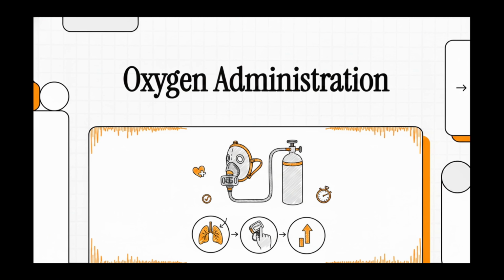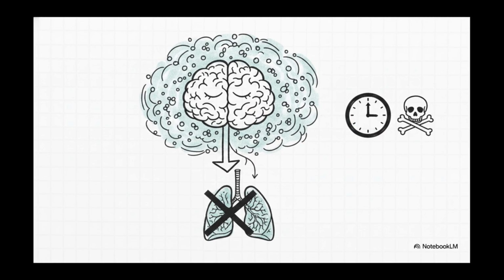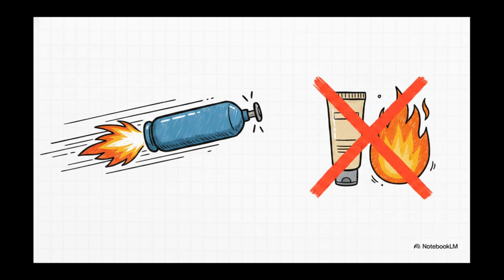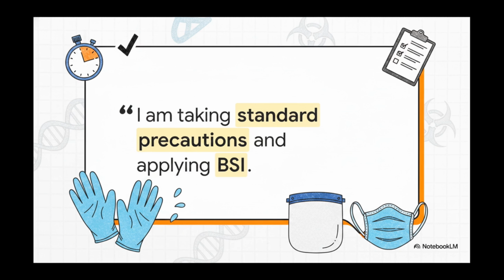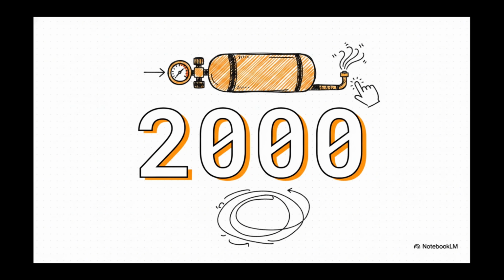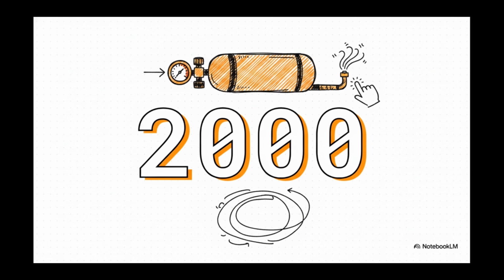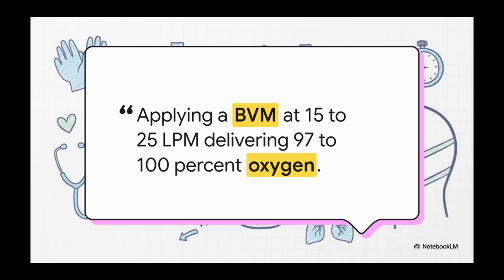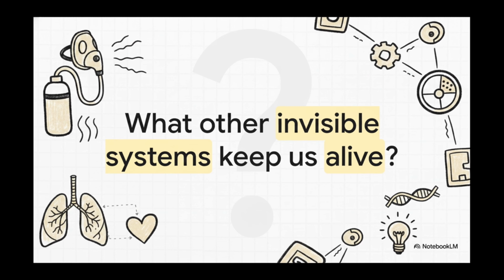Oxygen Administration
Performance Objective (PO) - Oxygen Administration